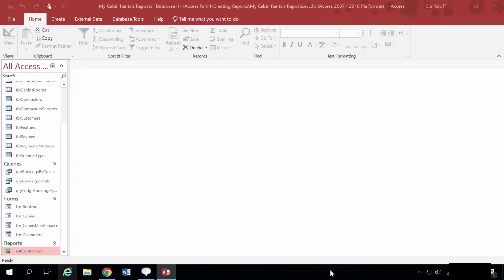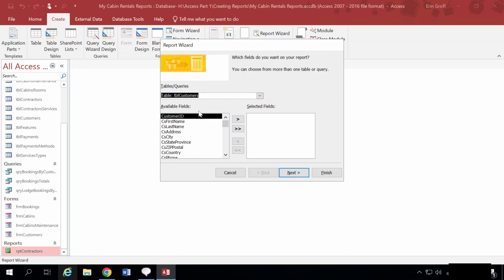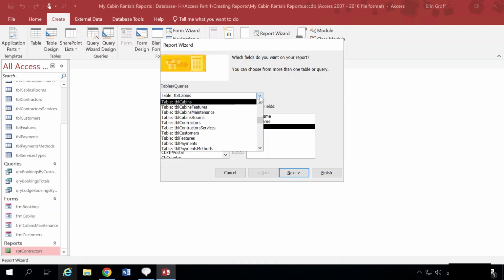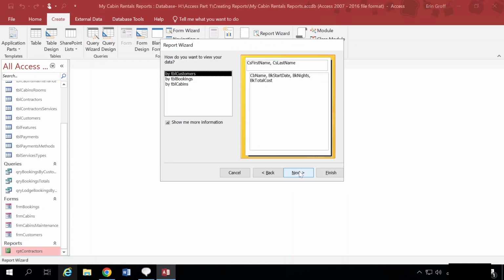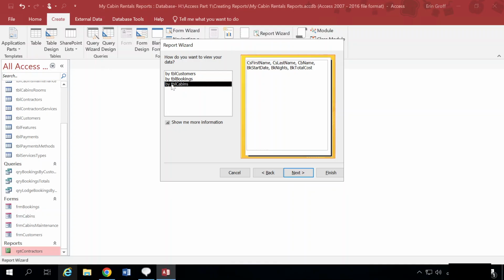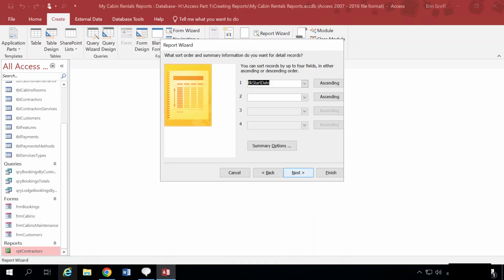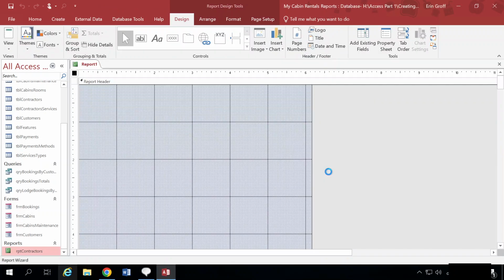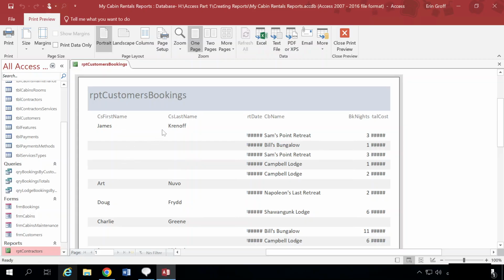AP1 Activity 5-3